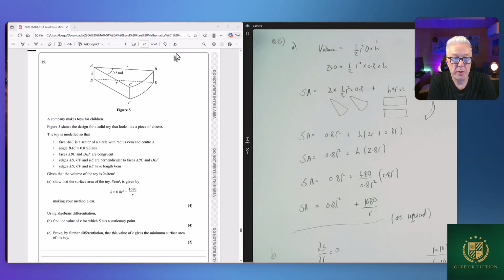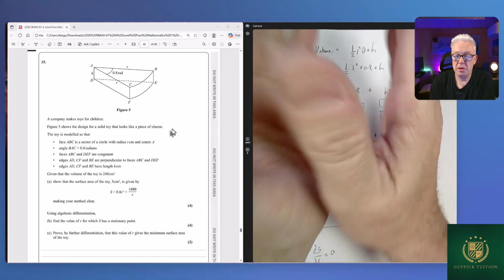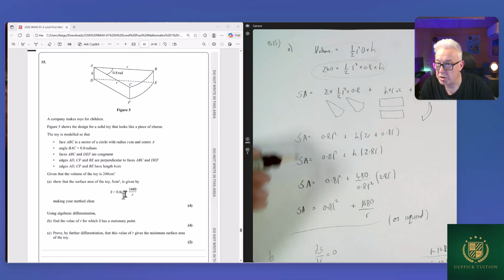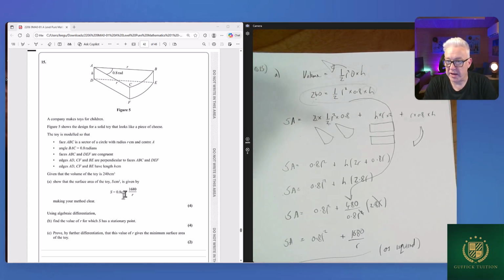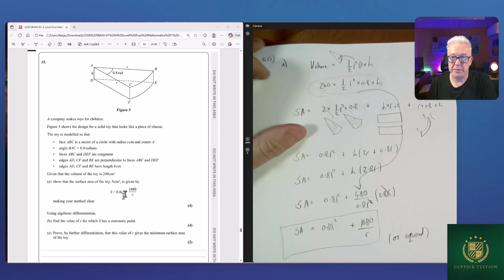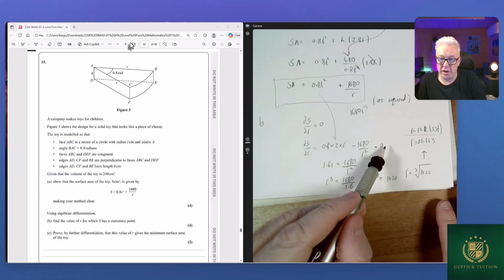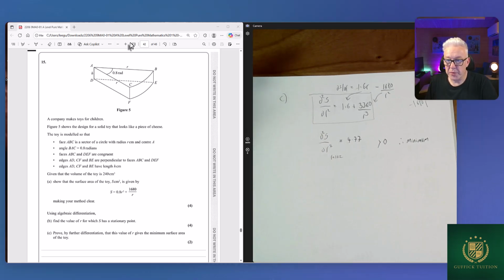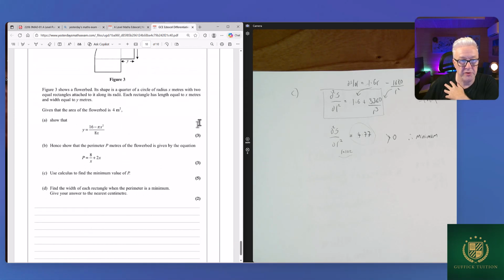Differentiation Optimisation (Q15 A2 P1 Edexcel 2022)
📞 𝗕𝗼𝗼𝗸 𝗮 𝗳𝗿𝗲𝗲 𝗰𝗼𝗻𝘀𝘂𝗹𝘁𝗮𝘁𝗶𝗼𝗻 In this video, Lee Guffick explains how to solve a classic Differentiation Optimisation problem from Edexcel A Level Maths Paper 1 (2022) — one of the most important types of questions in the whole A Level syllabus.
These optimisation problems regularly appear across exam boards, are often worth 10–15 marks, and require students to combine geometry, modelling, volume, surface area, and calculus into one coherent solution. Lee walks through the entire process with clarity and examiner insight.

You’ll learn how to build expressions for volume and surface area from a real 3D model, eliminate a variable to match the required form, differentiate to find a stationary point, and use second differentiation to prove whether it is a minimum or a maximum.
This question is a perfect example of why optimisation is such a powerful discriminator between grades.

⏱️ TIMESTAMPS:
00:00 Intro
00:10 Why optimisation questions are essential
00:48 Understanding the 3D model in the question
01:20 Writing the volume expression in terms of r and h
02:00 Writing the surface area expression
02:40 Eliminating h to match the required form
03:15 Explanation of where each formula comes from
04:40 Completing Part A and simplifying the final expression
05:20 Starting Part B: differentiating S with respect to r
06:10 Solving ds/dr = 0 to find the stationary point
06:55 Evaluating r and interpreting the result
07:20 Part C: second derivative test for a minimum
08:05 Substituting r into d²s/dr²
08:20 Confirming the result is a minimum
09:00 Additional resources and practice recommendation
09:40 Final thoughts and reminder to subscribe

✏️ TOPICS COVERED:

Differentiation optimisation (a core A Level skill)

Modelling 3D solids using sectors and prisms

Volume formula for a sector-based prism

Surface area including flat faces and curved edges

Eliminating variables to obtain a single-variable function

First derivative and stationary points

Second derivative test (minimum vs maximum)

Real-world interpretation and examiner expectations

💯 EXAM TIPS:

In optimisation questions, always write expressions for both volume and surface area (or area and perimeter).

Look at the final expression you're aiming for — it tells you which variable you need to eliminate.

Rearranging for h or r is often the fiddliest part; take it step by step and keep work neat.

After differentiating, isolate the term with negative powers carefully before solving.

Never skip the second derivative test — examiners expect you to justify minimum or maximum fully.

📚 ABOUT GUFFICK TUITION:
Lee Guffick is a former Head of Mathematics and A-Level Examiner helping students achieve A star or A grades and secure places at top universities including Oxford, Cambridge and the Ivy League.
He teaches students worldwide through his premium 1 to 1 tuition and high-performing small group A Level Maths programmes.